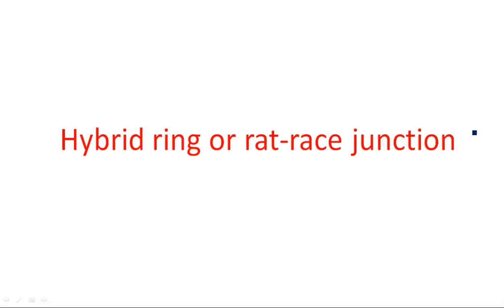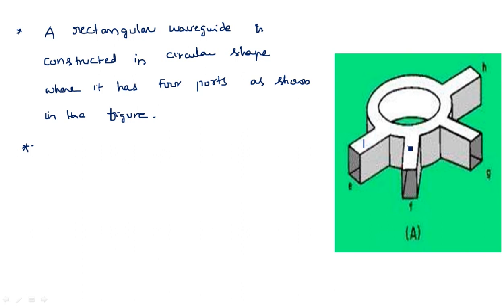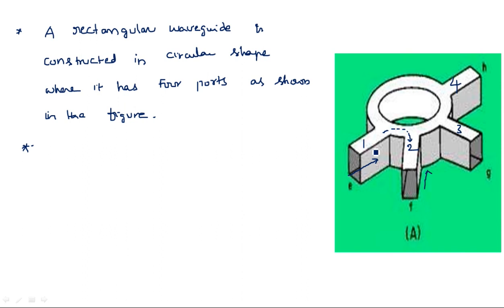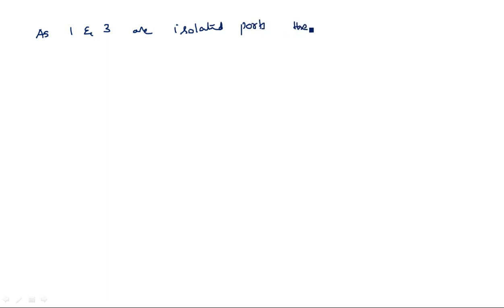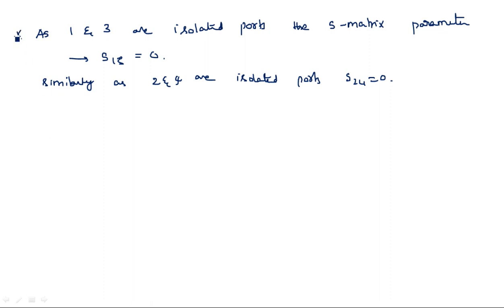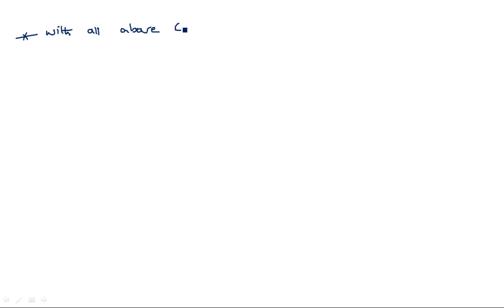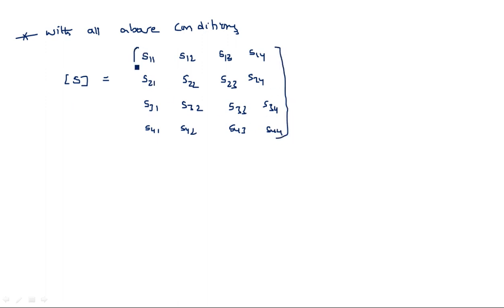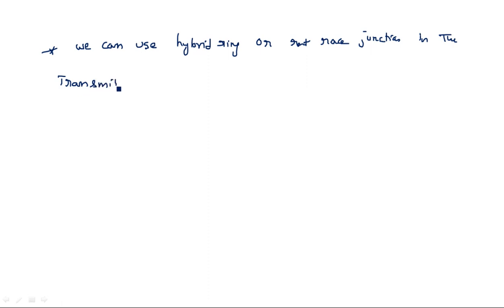Hybrid Ring | Rat-race junction | Microwave Engineering | Lec-70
Microwave Engineering
Hybrid Ring or rat-race junction